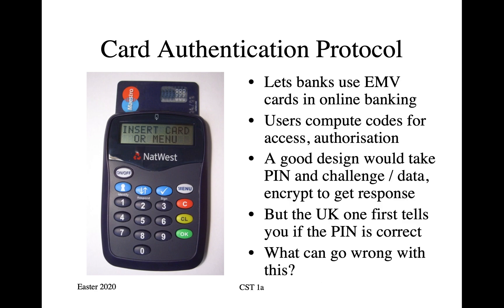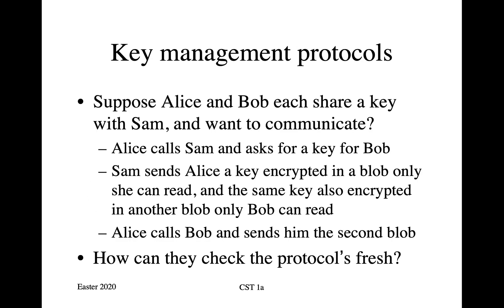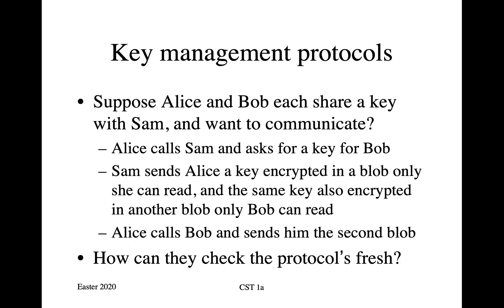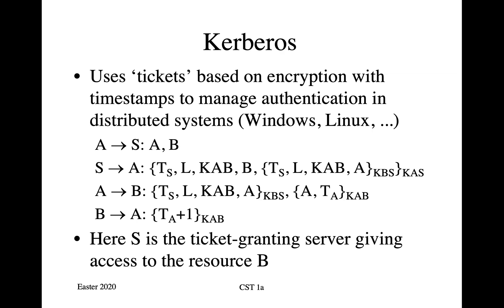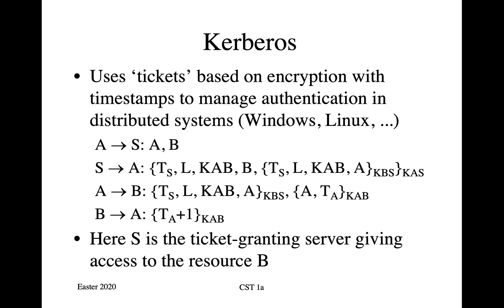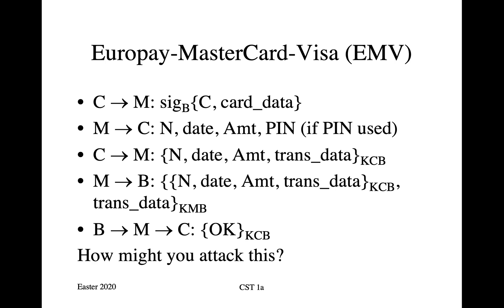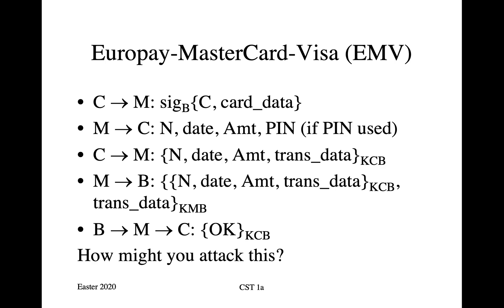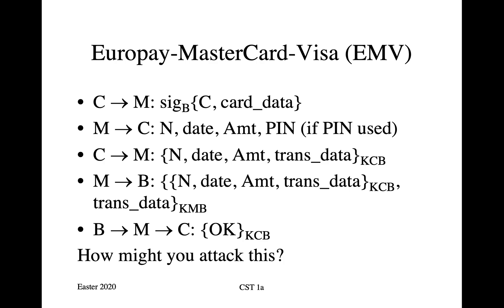Software and Security Engineering 4.5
The basics of Kerberos and EMV